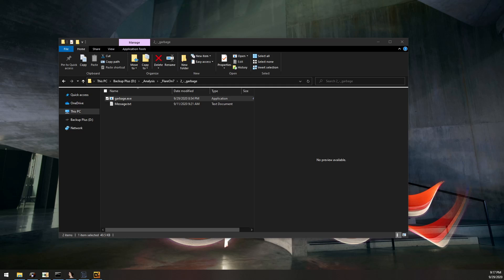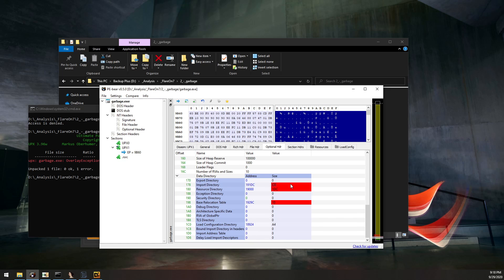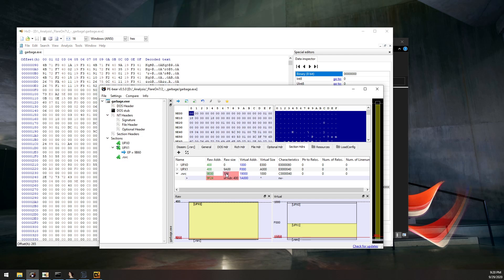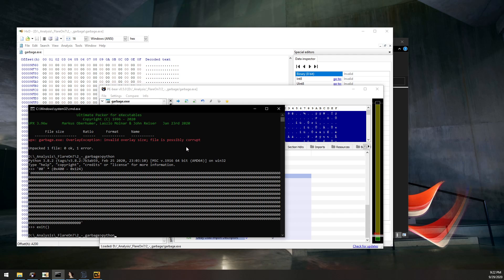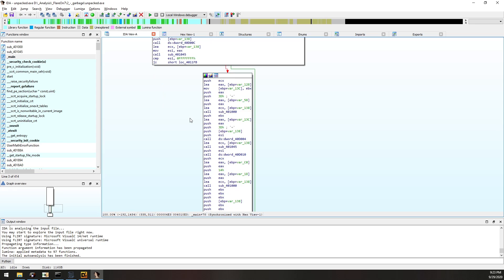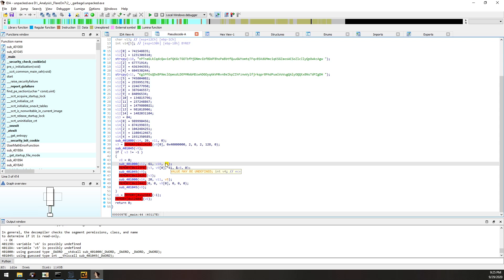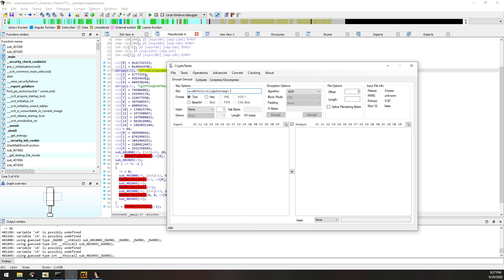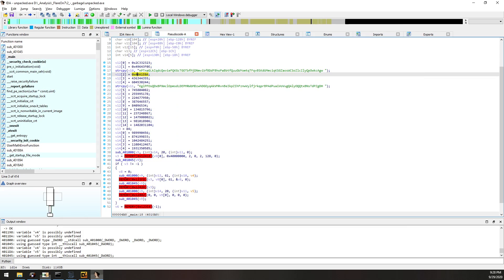CTF - Flareon7 | Challenge 2 garbage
Here we solve the second challenge of the Flareon7 CTF, garbage.